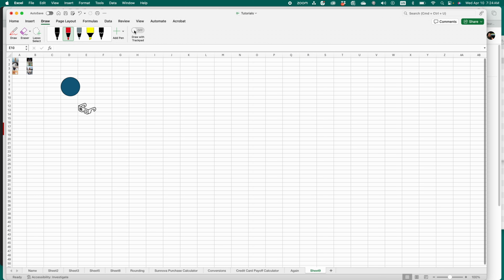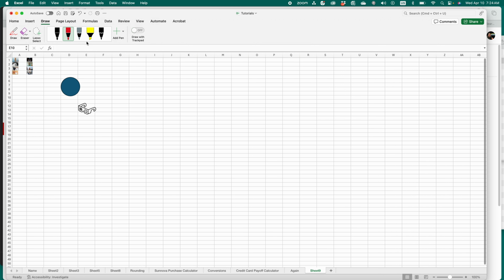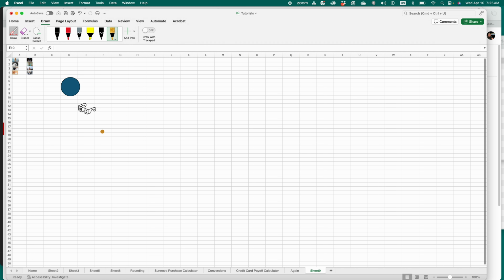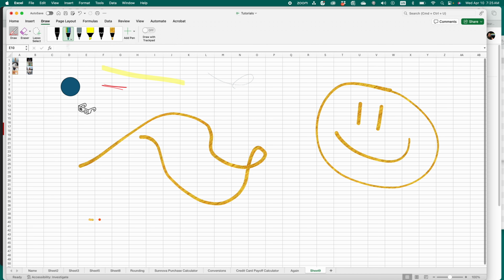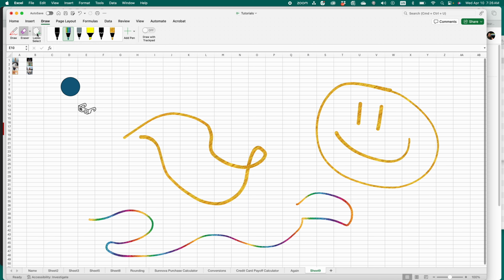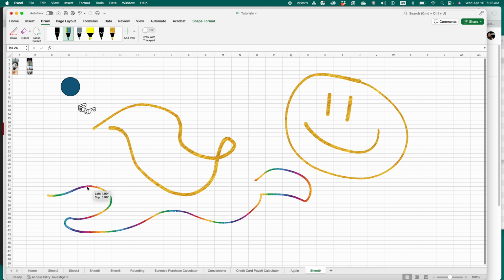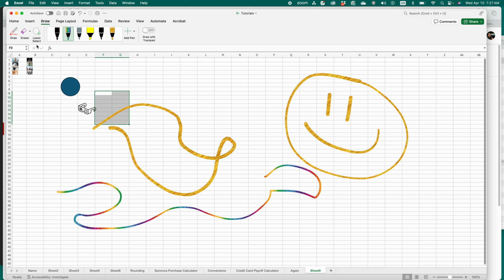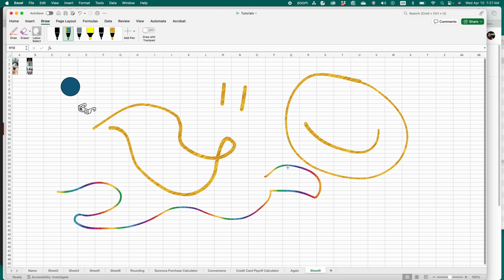Getting to Know Excel 2024 Part 3 | The Draw Tab | Teach Mom How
More excel basics. Excel tips for beginners.